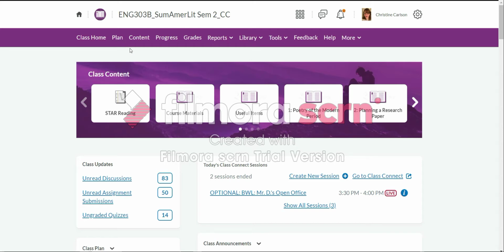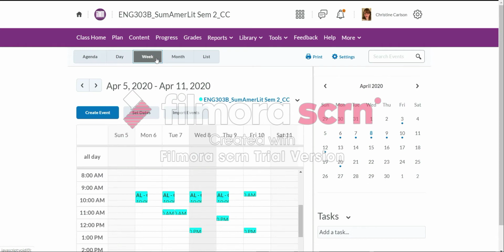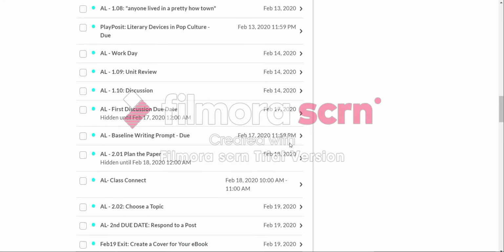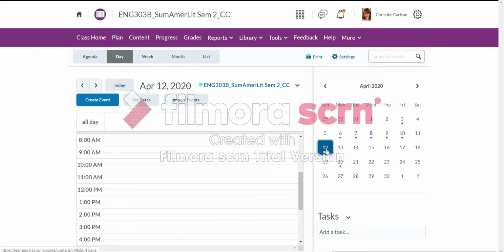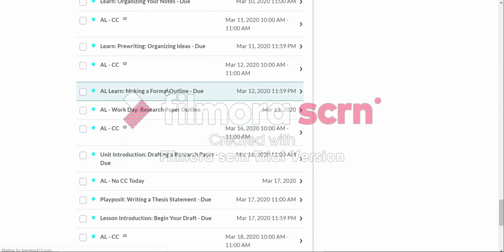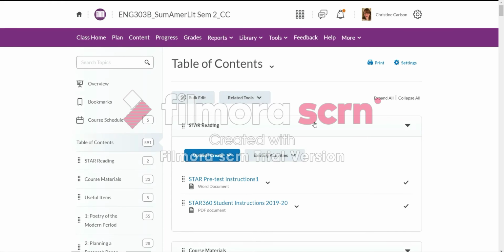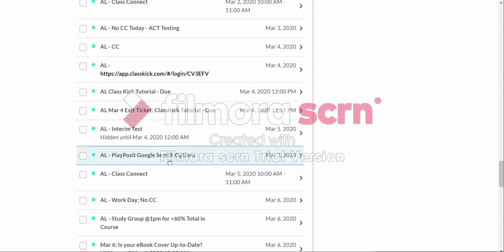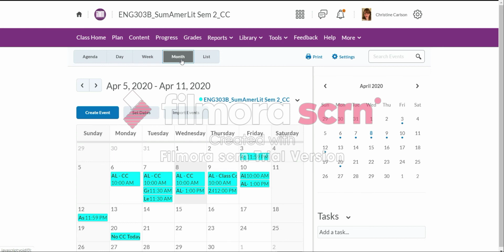How to Use the Plan Tab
How to Utilize Your Plan Tab in the Course